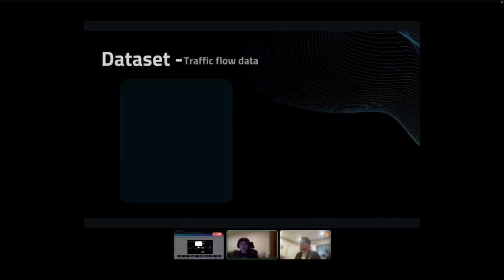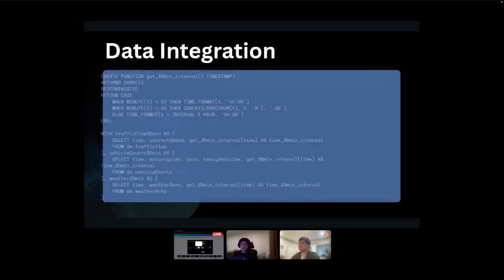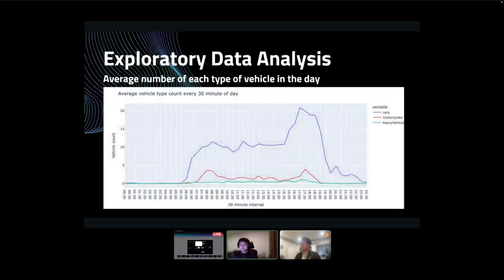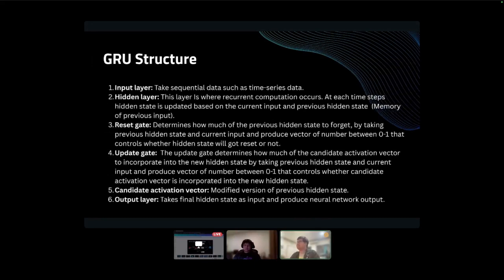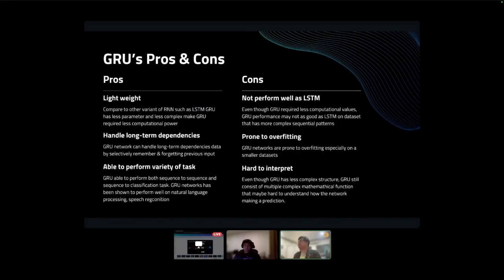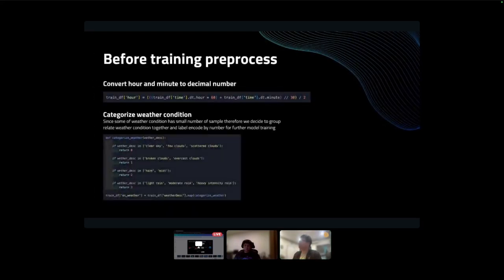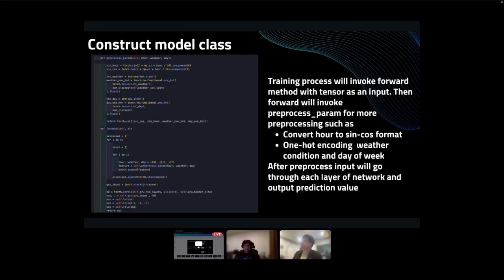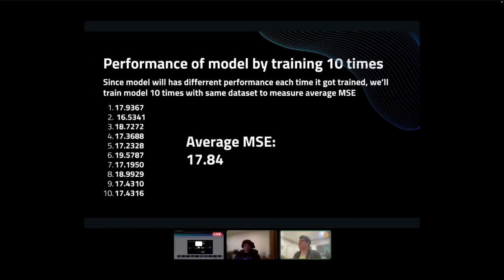GRU Prensentation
Part of Data Analytics course